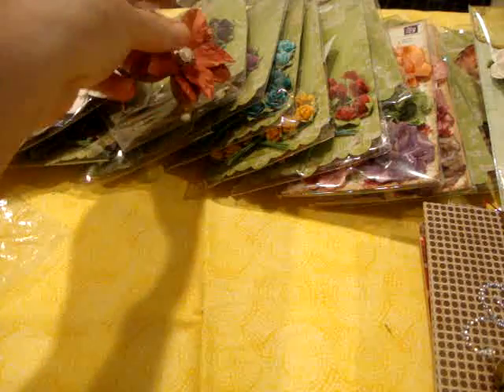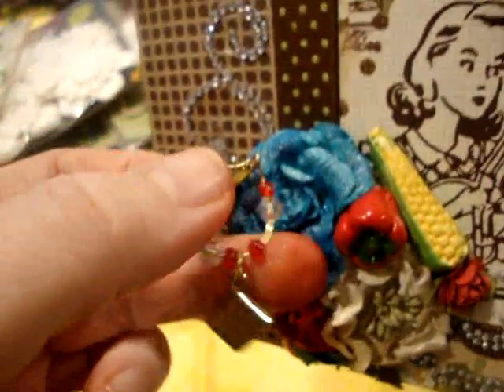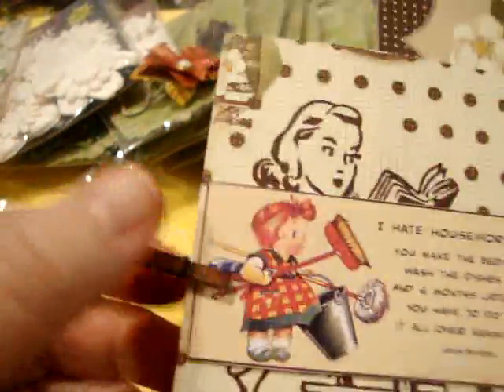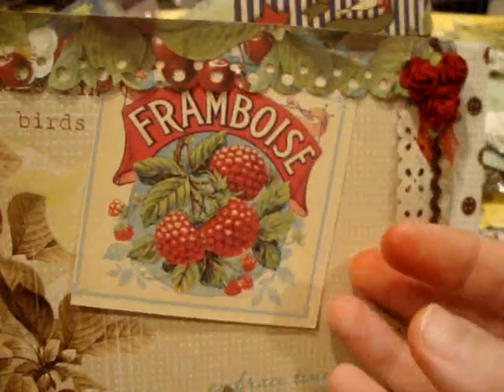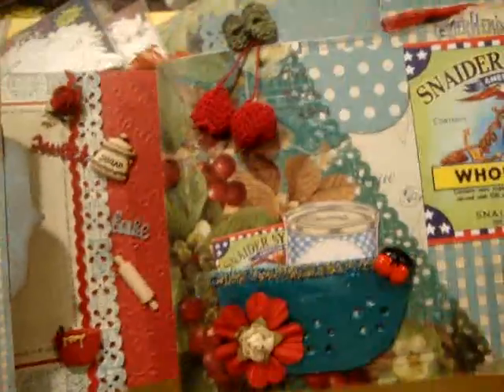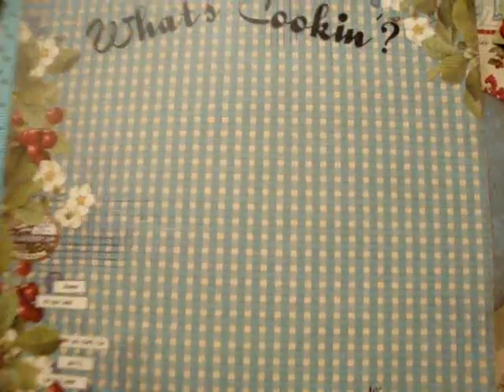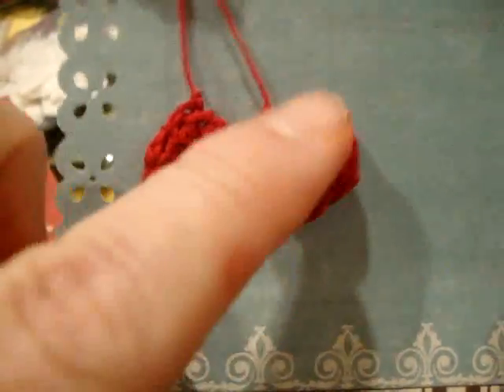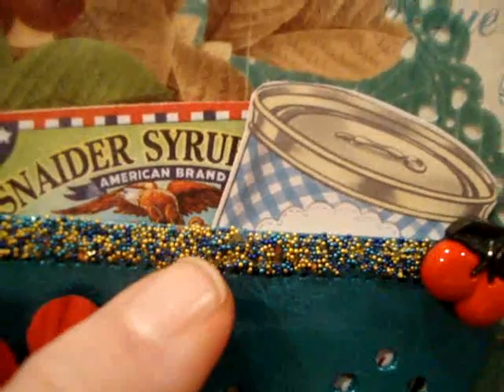My Cook Book and some Flowers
Just wanted to show a project I am working on along with some of the flowers that are in stock